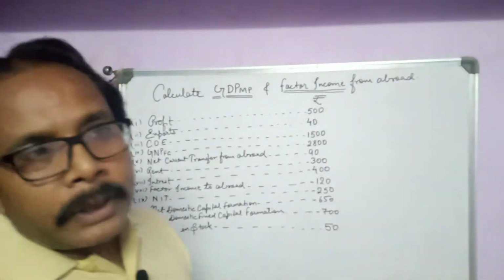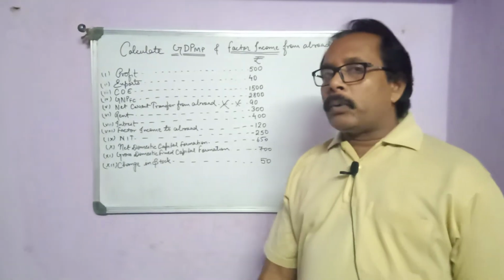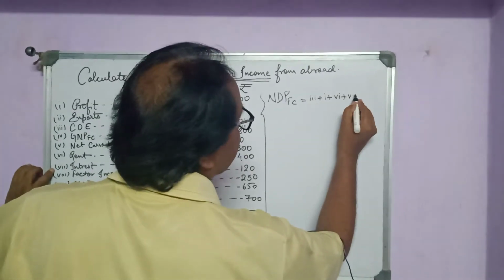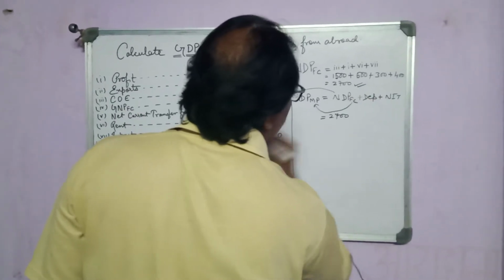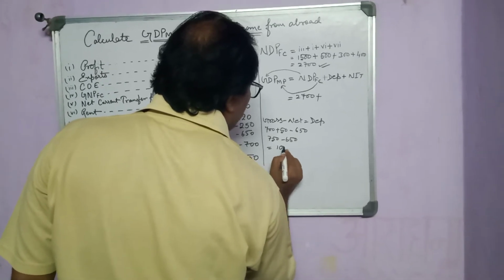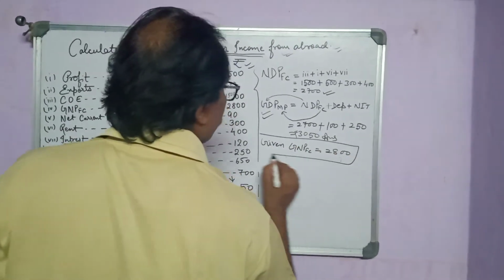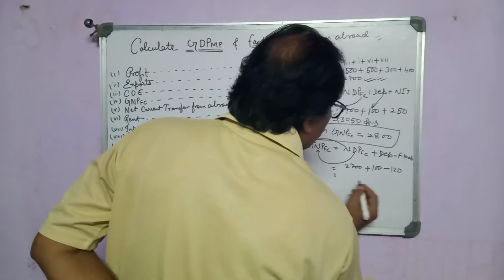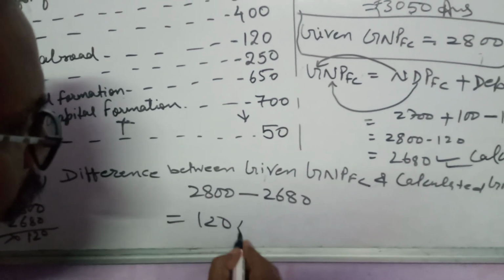Practical of NATIONAL INCOME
Calculation of NFYA and DEPRECIATION